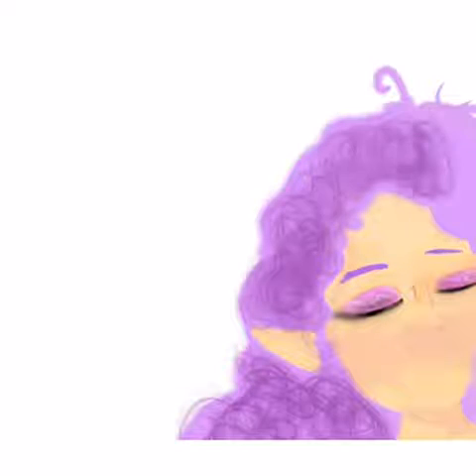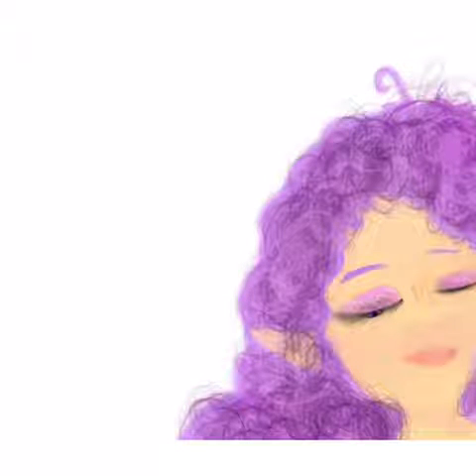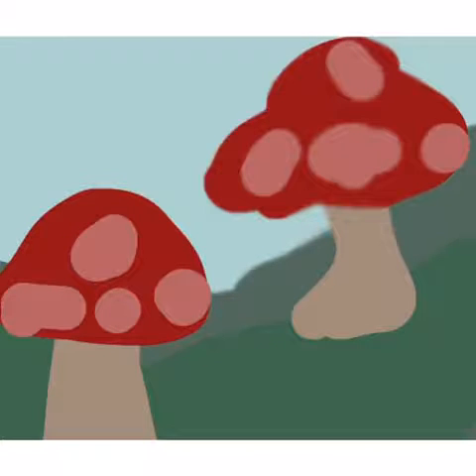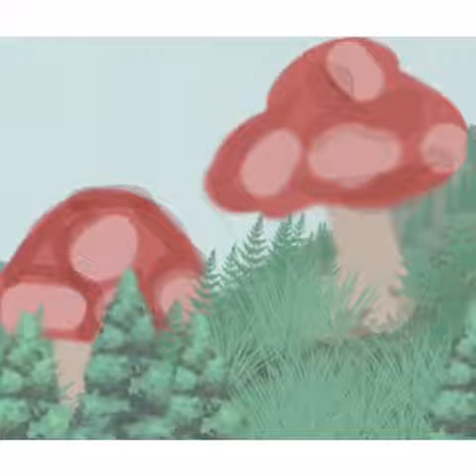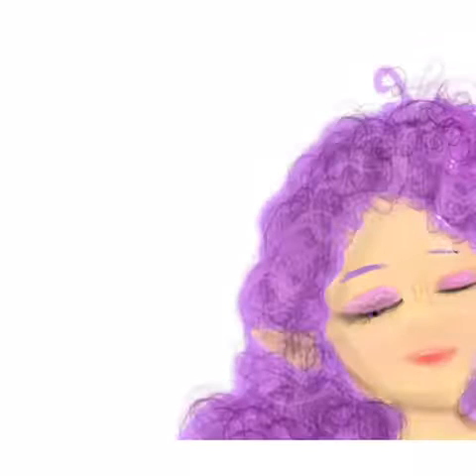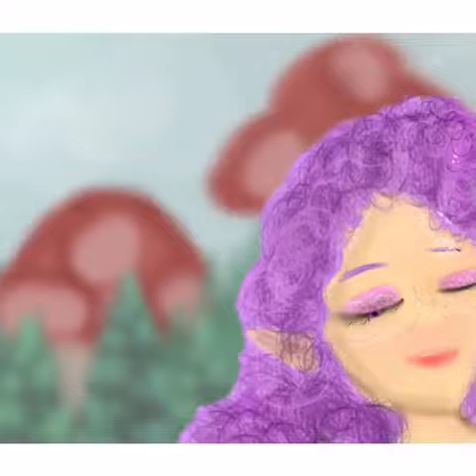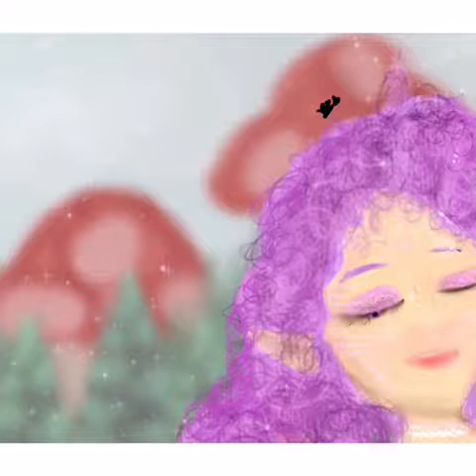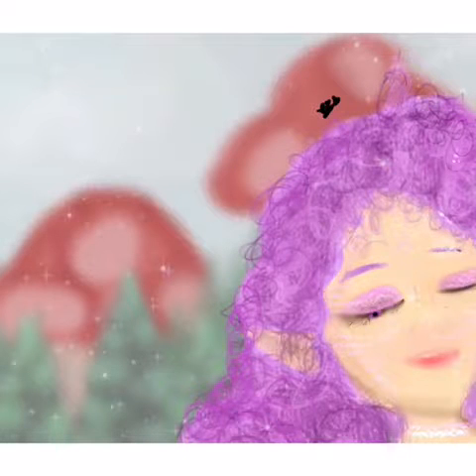Cottage Core Elf art! - Vaishy_Does_Art